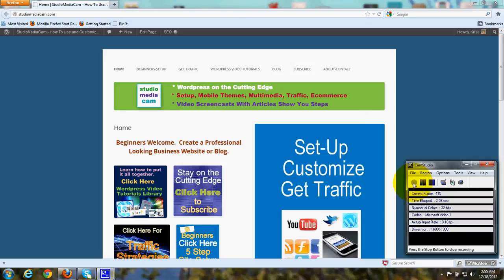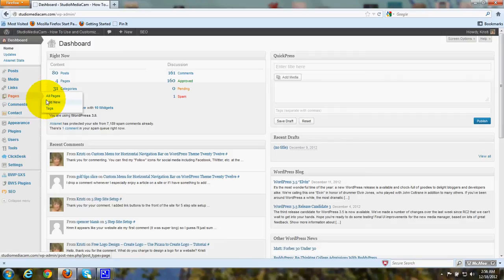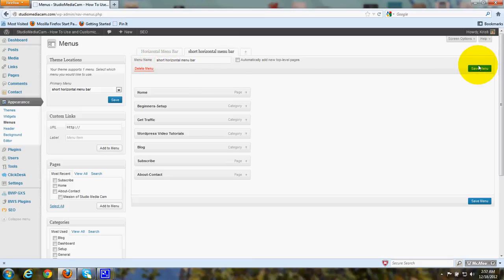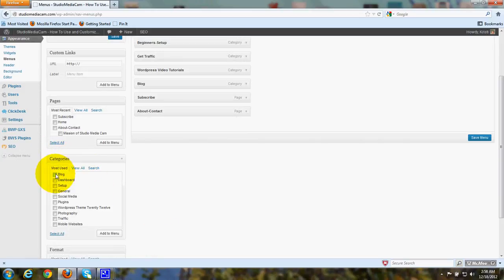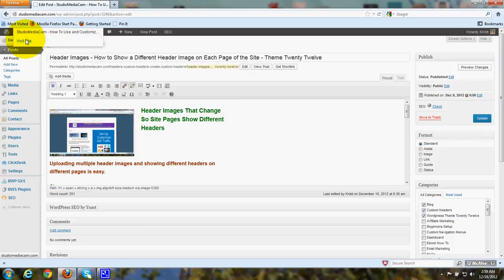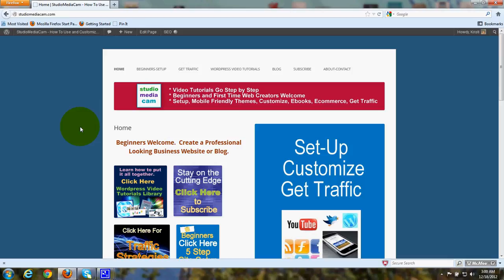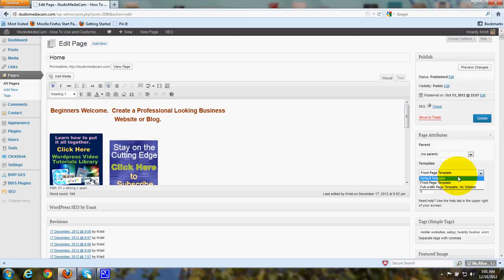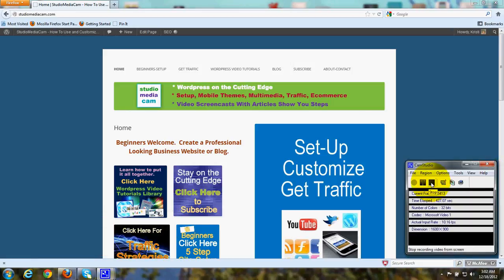Static Homepage - Add Blog - Custom Menu - Wordpress Theme Twenty Twelve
How to create a "static homepage" that looks like a standard website look and use a custom menu so it is a website with a "blog" attached and a custom menu in "Wordpress Twenty Twelve."  A static homepage is a homepage that does not change and is often thought of as a standard website type of style.  This differs from a blog style because the blog changes and shows the most recent article posted at the top.
Steps to Follow:
1.  Go to your Dashboard
2.  Go to Pages and Add New
3.  Create a page and title the page "Home"
4.  Choose "Homepage" under templates for that page (it will have two bottom widgets for you to use and there will be no sidebar so it looks like a standard website instead of looking like a blog).
5. Go to Settings and to Reading
6.  Put a dot in the radio button for Static Homepage.
7.  Click the down arrow to choose the Page you titled "Home" to be the static homepage
8.  Now go to Posts and then to Categories
9.  Add a category titled "Blog"
10.  Now go to Appearance to the Menus to create the custom menu
11.  Briefly, name a menu, save it, select it from the drop down box on the left, and save that.
12.  Under the Lists for Pages and Categories on the left put check marks in the boxes next to the page and category titles you want in the custom horizontal navigation menu.
13.  Be sure to put a check in the Category box for "Blog" and save that screen
14.  Now go to Posts and type a post.
15.  To the right of the post text box you'll see the Categories and put a check in the box for "Blog" and save.
16.  Now you have a static homepage with a custom navigation menu across the top that has a Blog.  It's basically a standard website look with the blog in the menu.